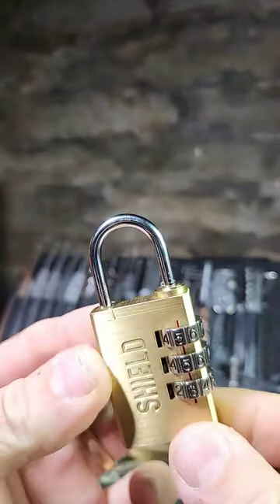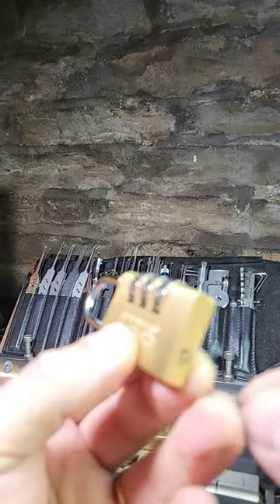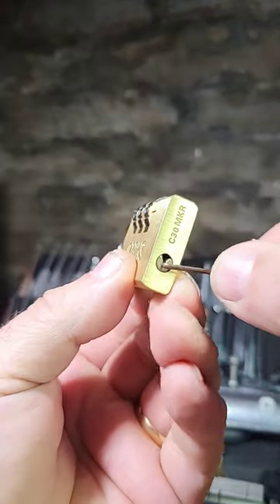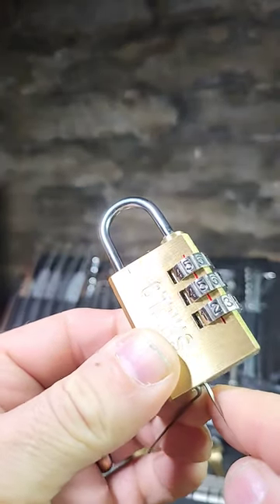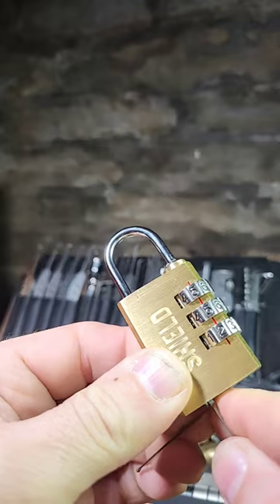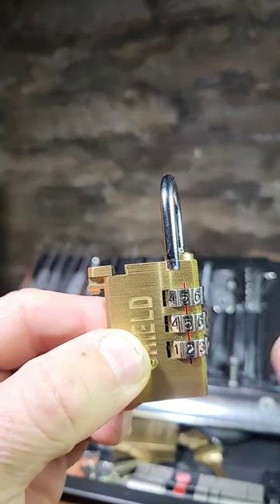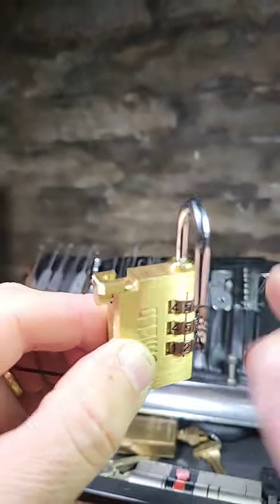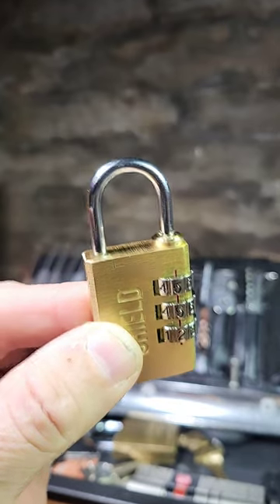Padlock with a Party Trick